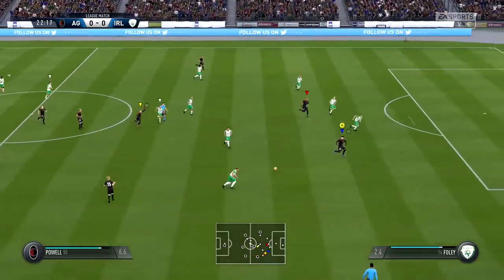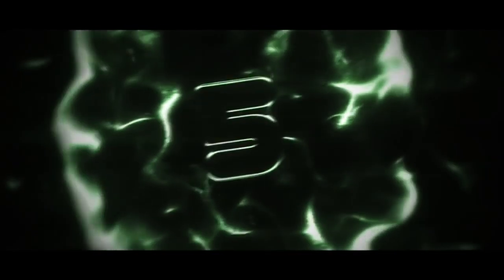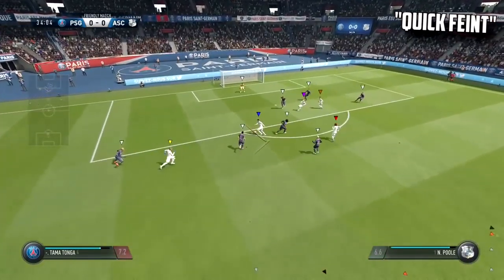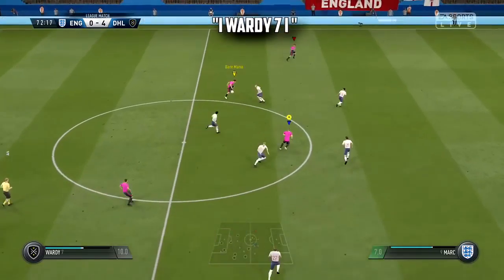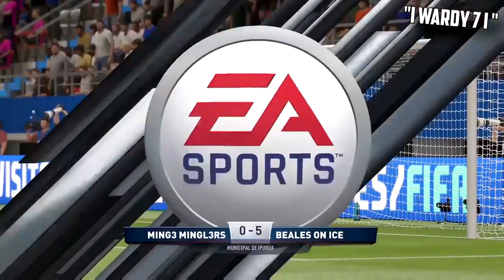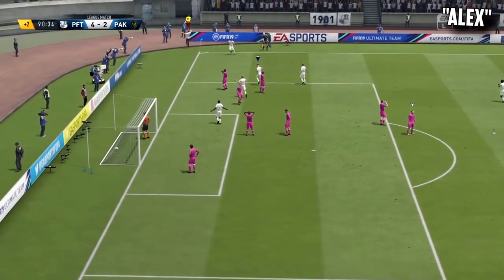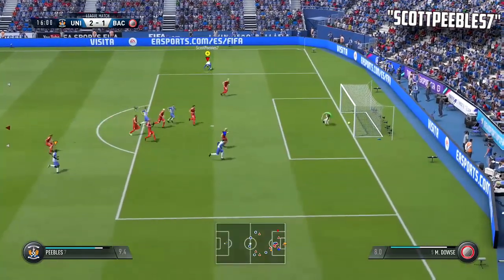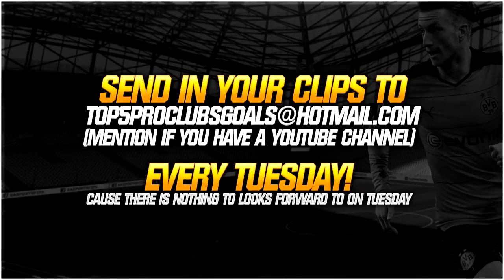FIFA 19 Pro Clubs Top 5 Goals of the Week